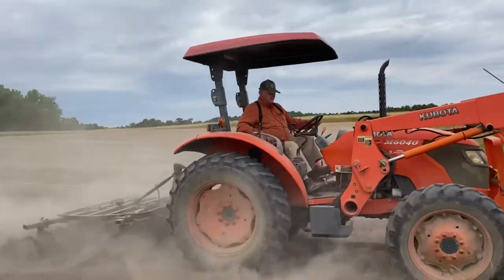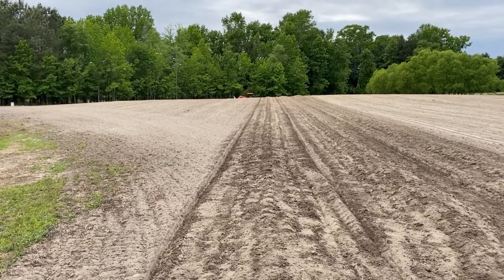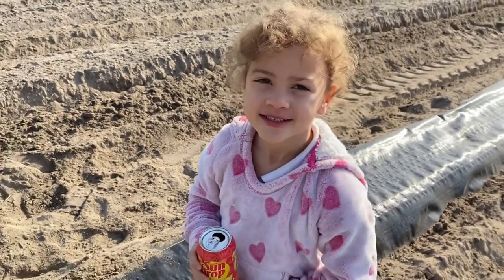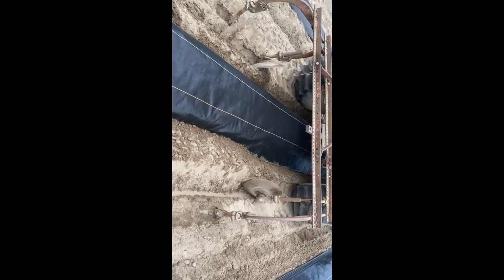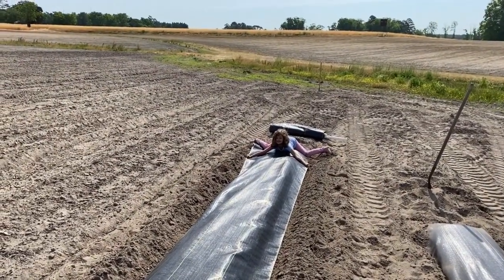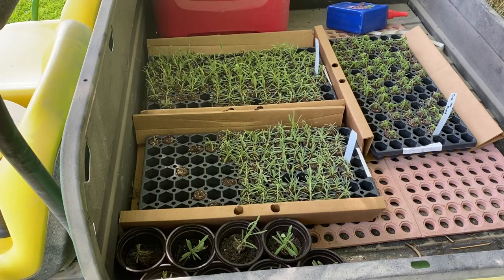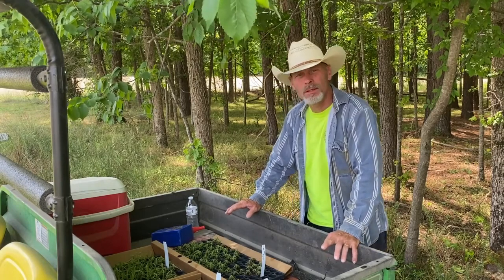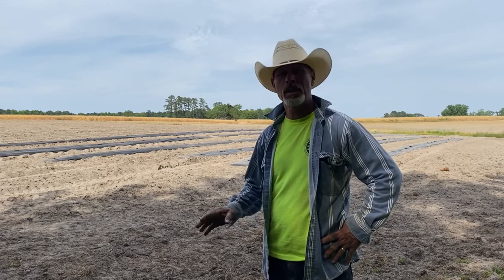A new venture on the Farm! Lavender!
We are learning as we go with this one. A Lavender Farm! Join us as we start this new crop on our family farm.